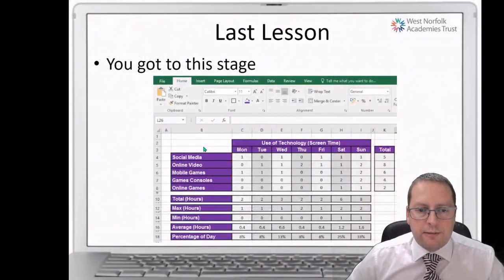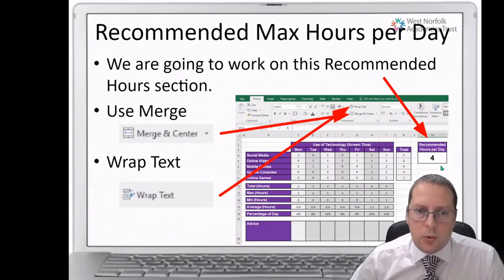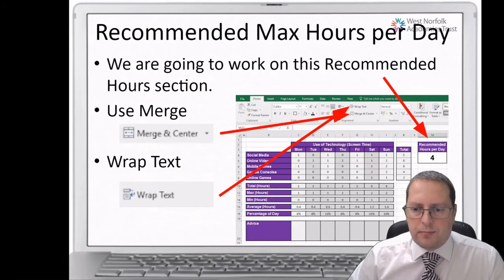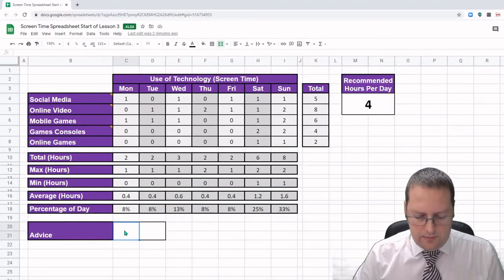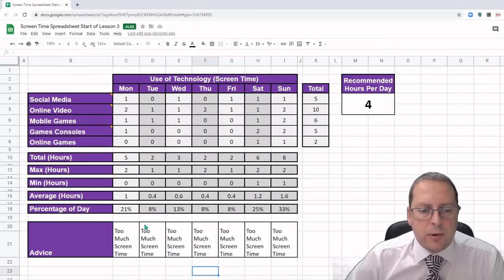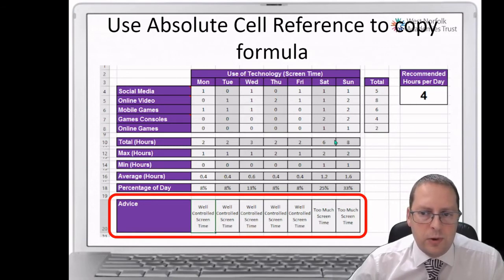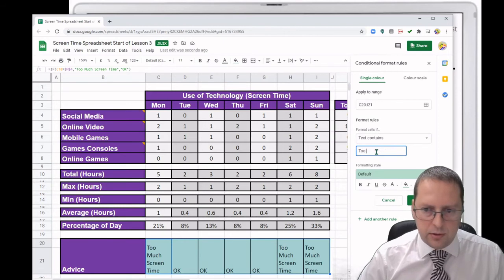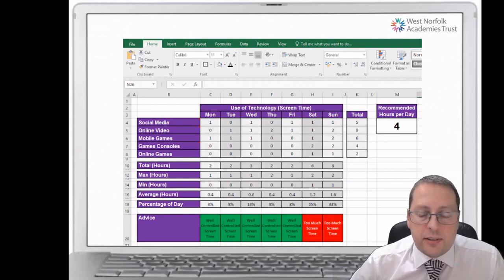IF Statement and Conditional Formatting